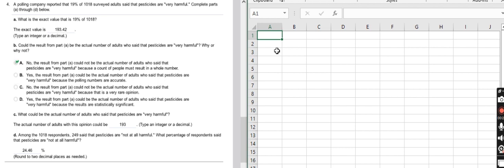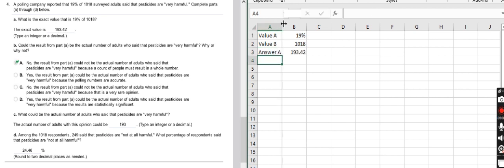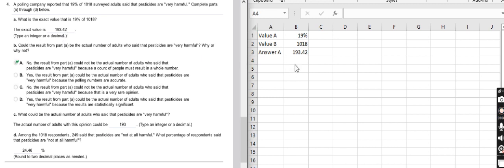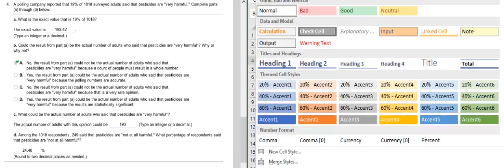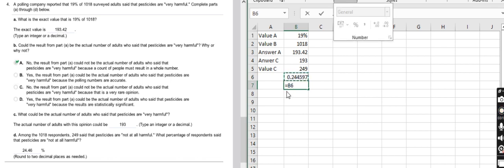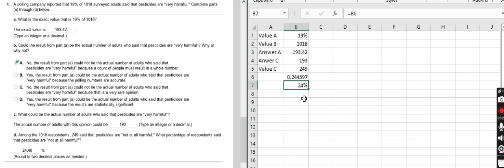Homework No.2 Section 1.1 Question 4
Excel Using